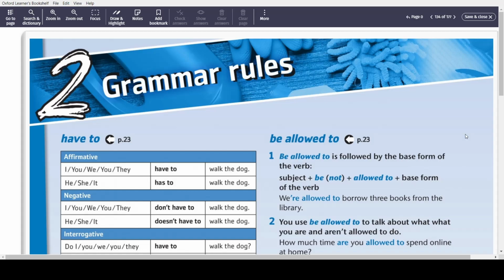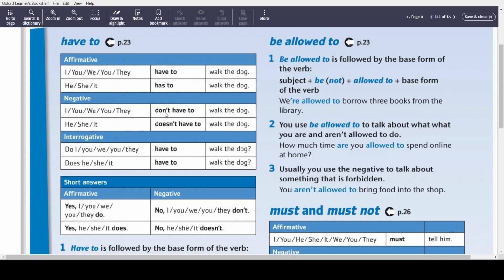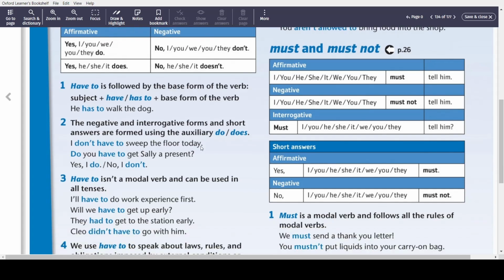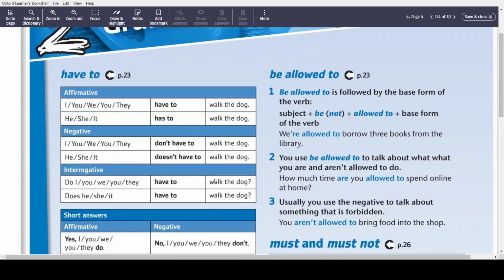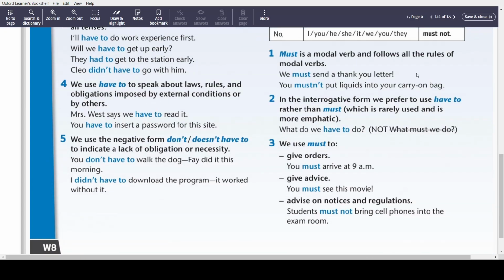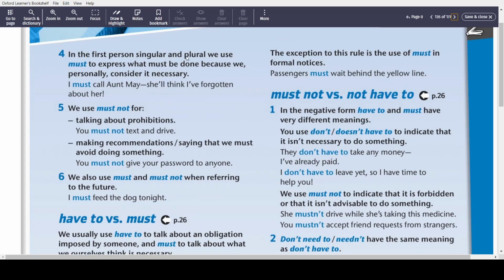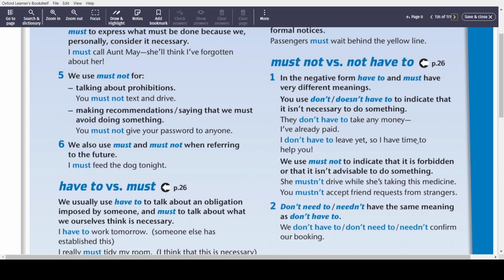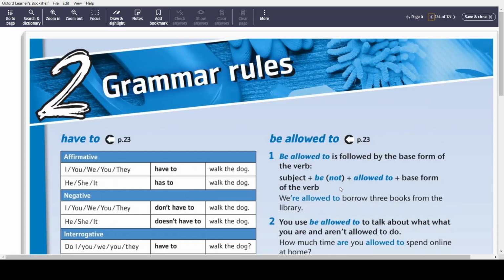Inglés IIIº medio Nº 3